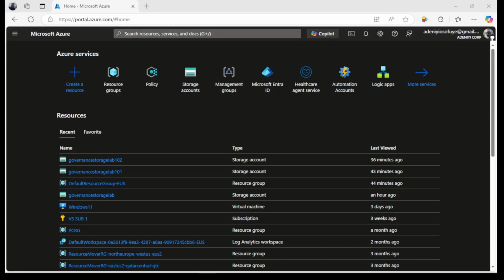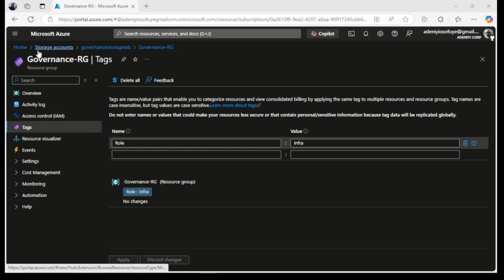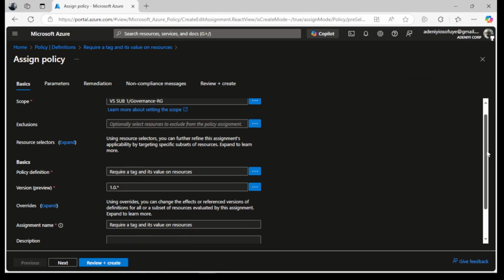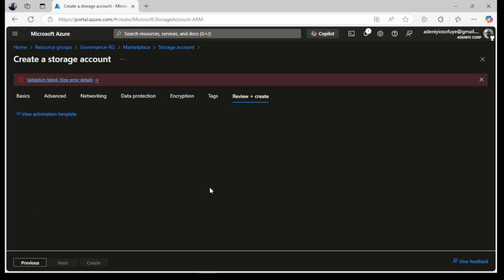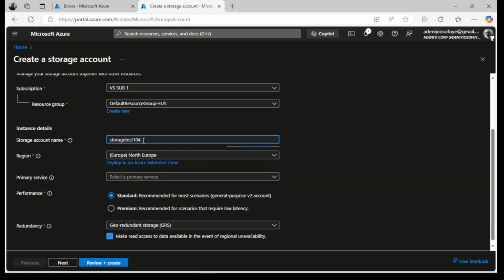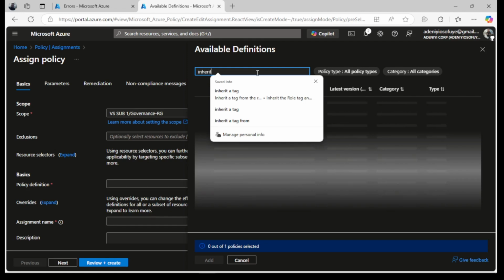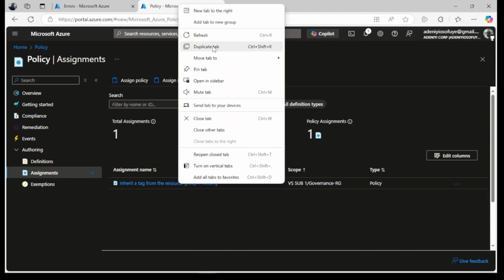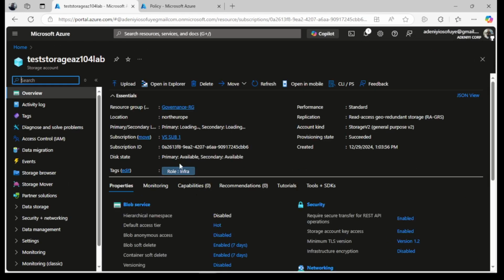Manage Governance via Azure Policy | Azure Administrator | AZ-104 Lab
In order to improve management of Azure resources, you have been tasked with implementing the following functionality:

- tagging resource groups that include only infrastructure resources
- ensuring that only properly tagged infrastructure resources can be added to infrastructure resource groups
- remediating any non-compliant resources